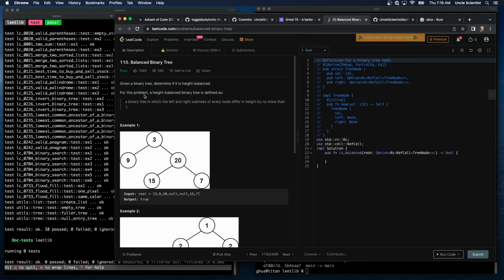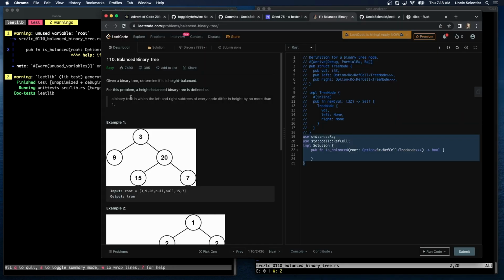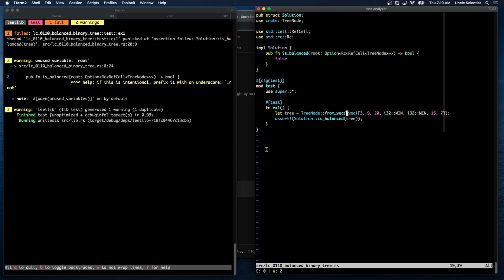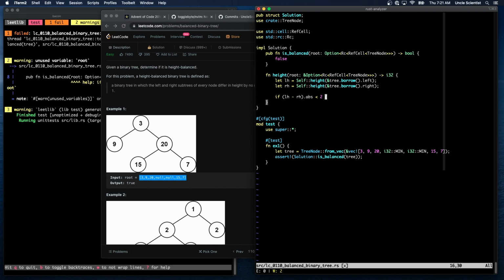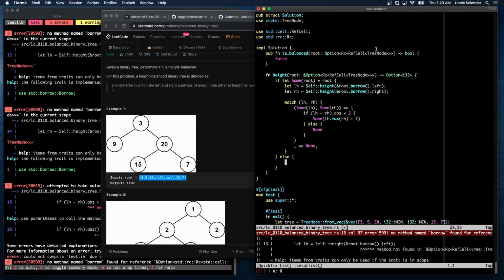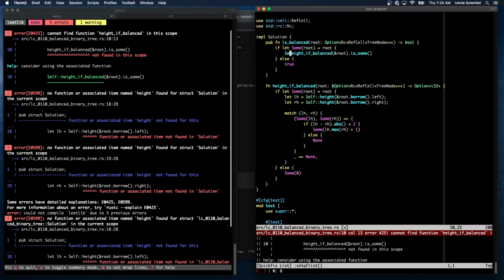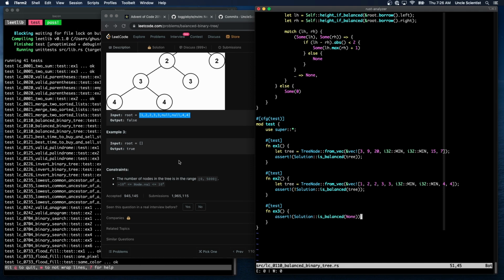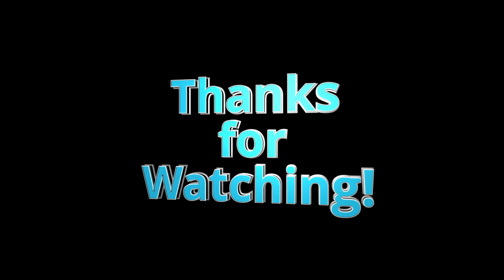Leetcode Short [Rust | Vim] - Problem 110: Balanced Binary Tree